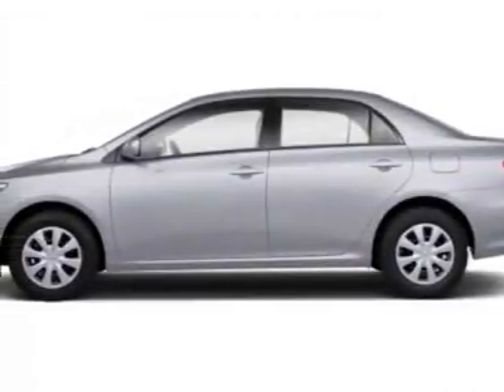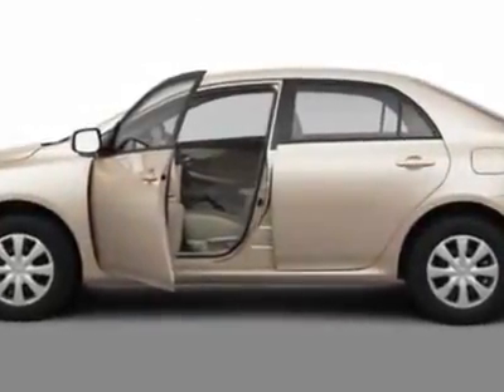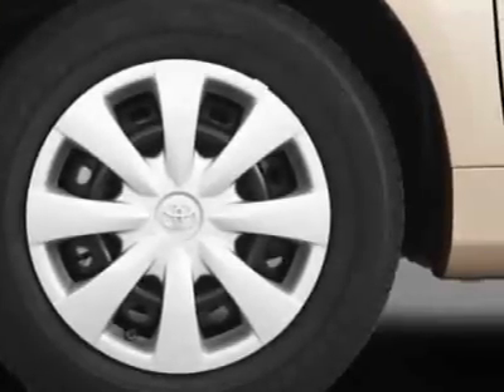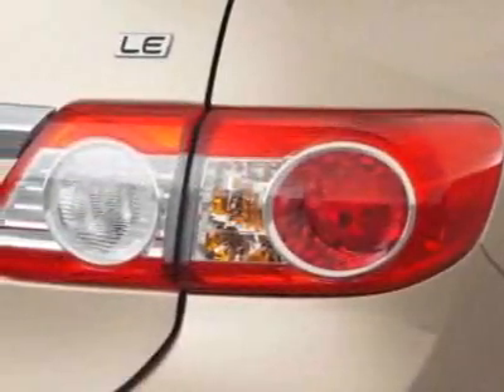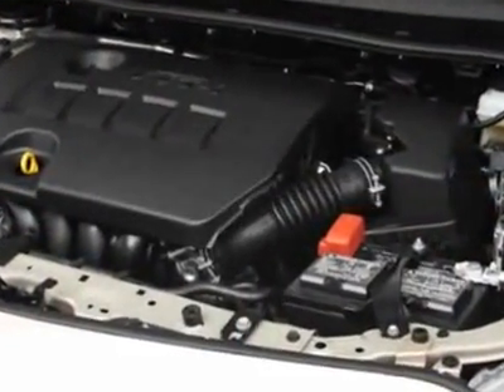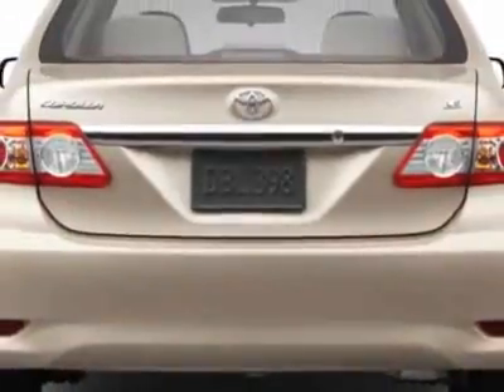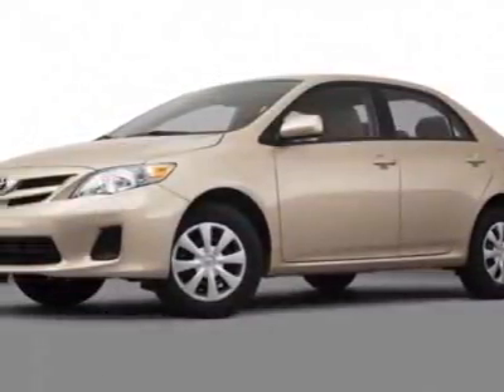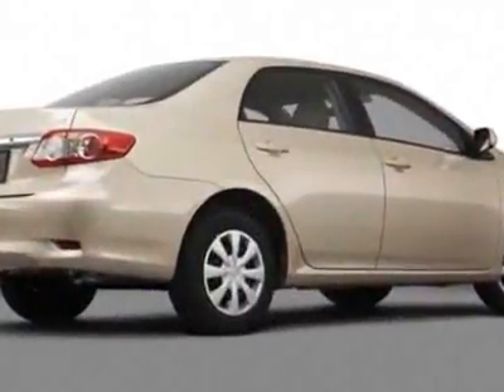2011 Toyota Corolla 4dr Sdn Auto LE (Natl) Sedan - San Diego, CA